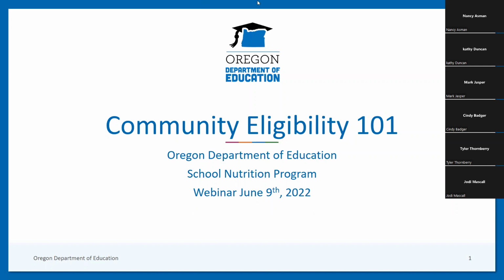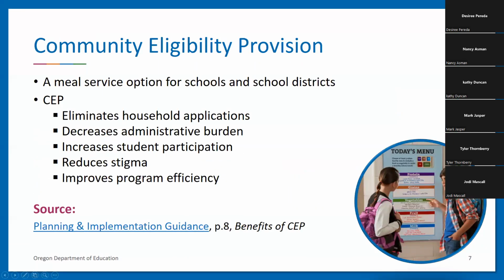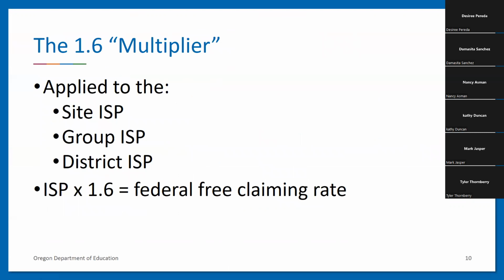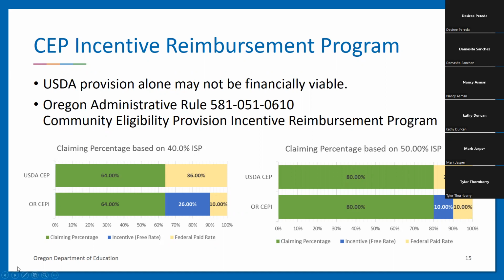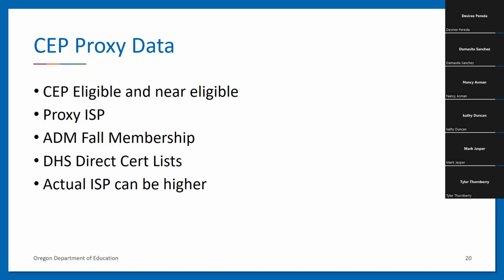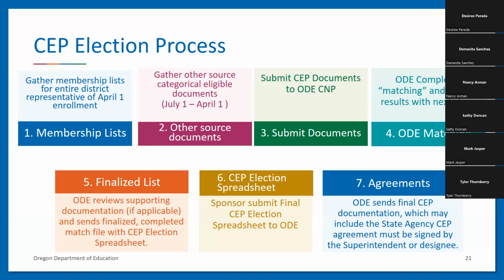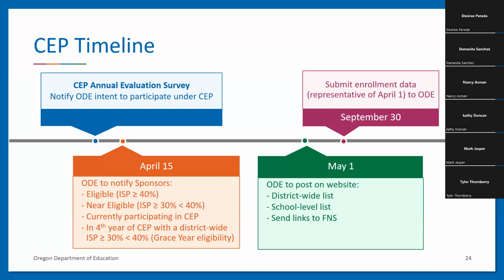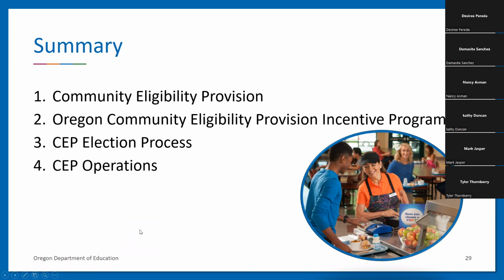Community Eligibility 101